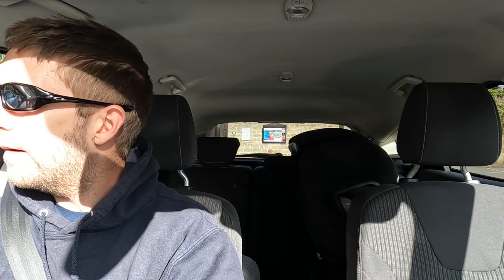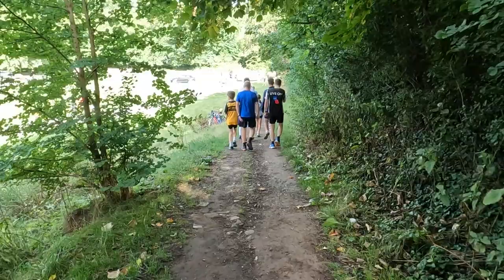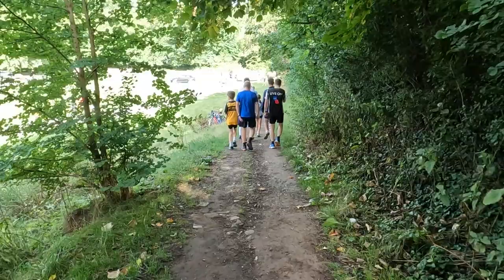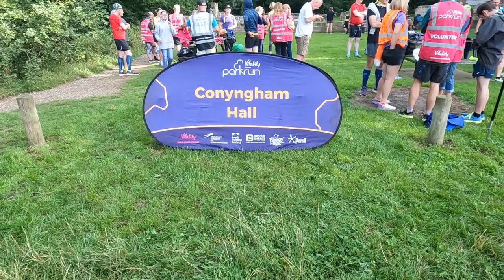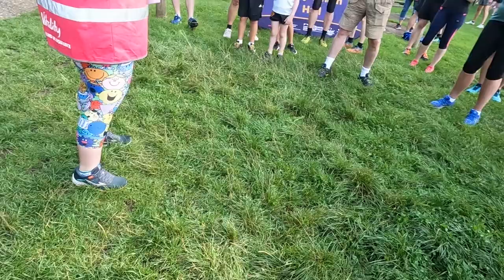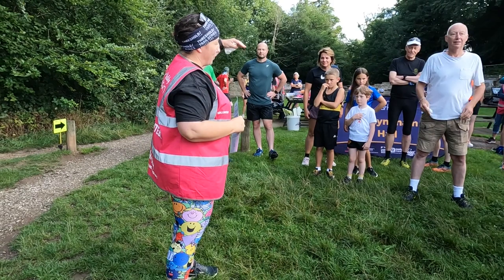Conyngham Hall parkrun 06/08/2022 | Yorkshire | Review | Personal Trainer | Scotland | Fitness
I visited the town of Knaresborough in North Yorkshire for a bit of parkrun tourism where is tried out the Conyngham Hall parkrun. It is my new favourite course, even though it is 2 laps, it really didn't feel like it.

A fantastic mix of trail and path with a good variety of inclines too. I made the mistake of parking at the first car park I seen that the Sat Nav took me too and had to walk for a while to get to the start line (a good wee warm up so was all good) but I did notice another car park closer to the start but it looked like that one might have charges so just make sure you check if you are going to be doing this parkrun.
I imagine it will also get quite muddy in winter time which will make it quite fun, but not so good for a PB.

All the volunteers were lovely and helpful and was great to speak to people from all over the country who were trying it for the first time. Including a couple who had done around 100 DIFFERENT parkrun locations.

I would highly recommend checking this one out, it is my new favourite parkrun that I have done so far!

- Check out my blog for more nutrition and sports nutrition advice.

- Check out the recipe section on my website for deliciously healthy ideas.